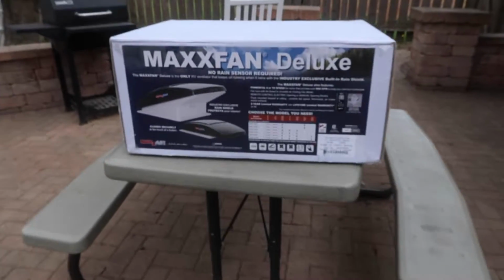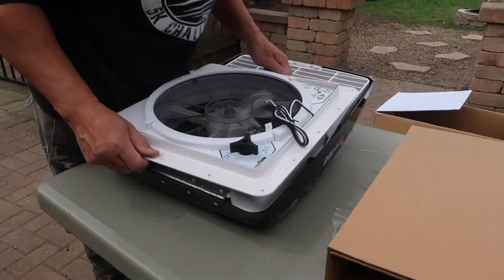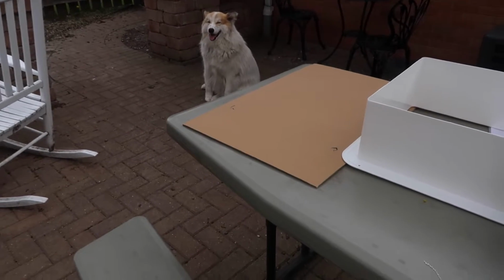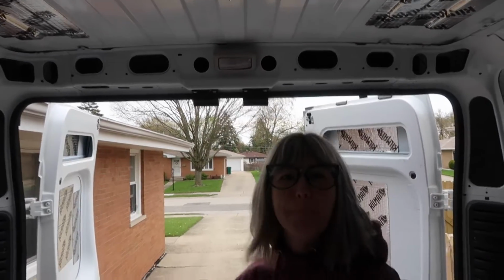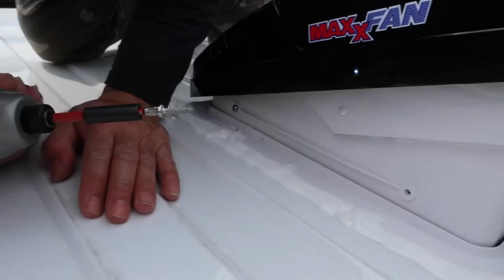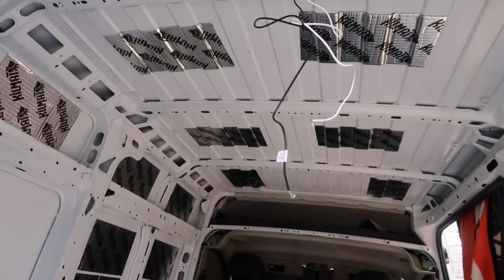Van Life Beginnings: Build (Part 4: Fan Installation)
Today is the day we cut a hole in our van. Very scary after our swivel seat fiasco. Do we succeed at installing our fan? You'll have to watch to find out.